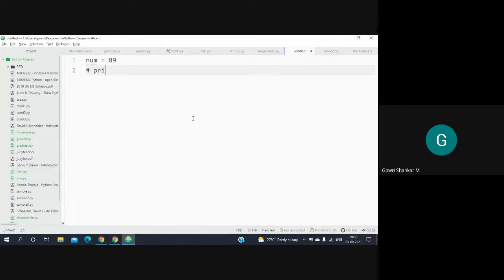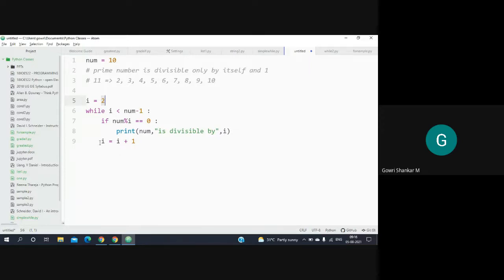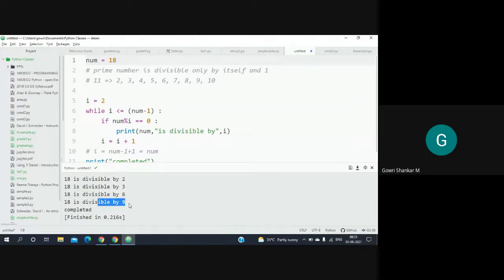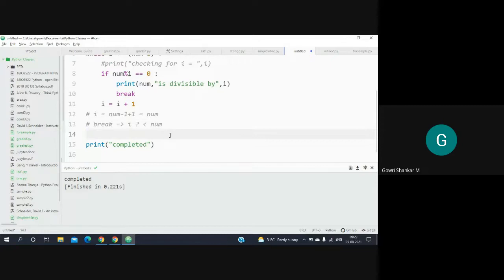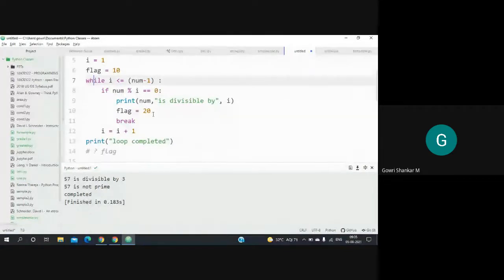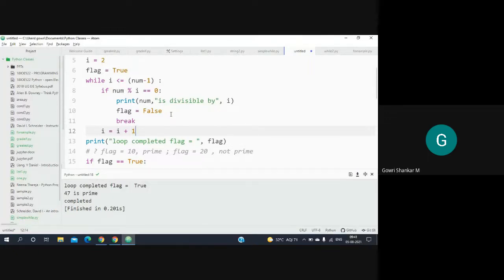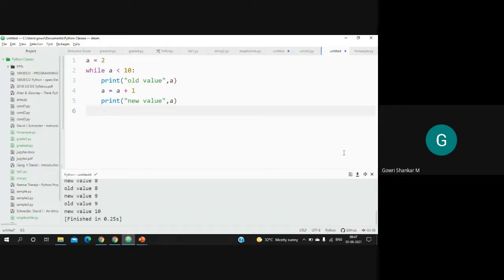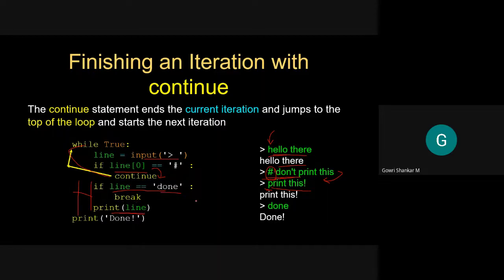Loops Prime number